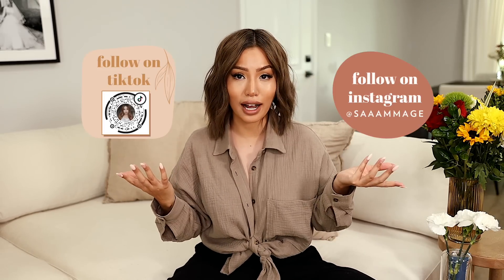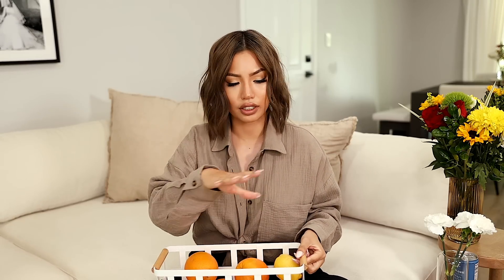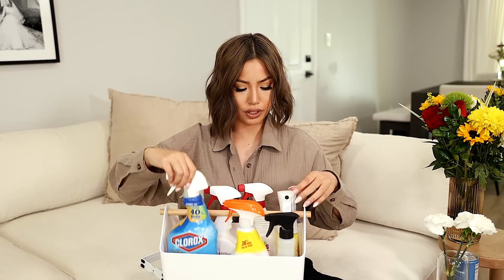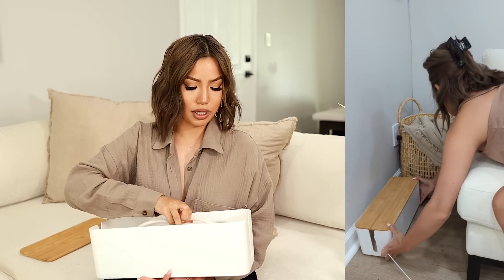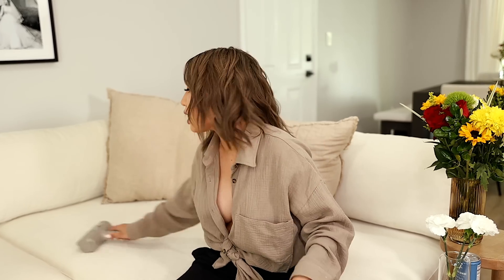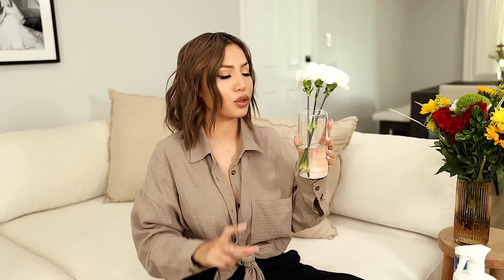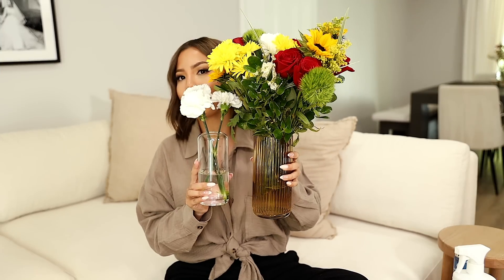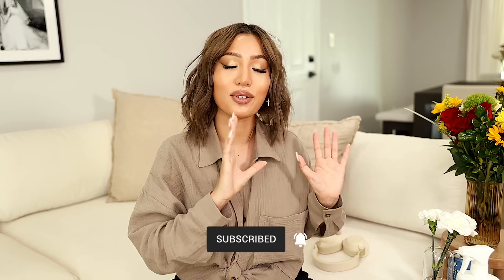AMAZON MUST HAVES | 2022 AMAZON HOME FAVORITES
HEY GIRL HEY! Today I'm sharing some of my all time favorite amazon home finds.
Amazon runs my mid century modern boho decor style, and small space - home organization needs.
LIKE this video if you love amazon AND want to see more of my favorites!